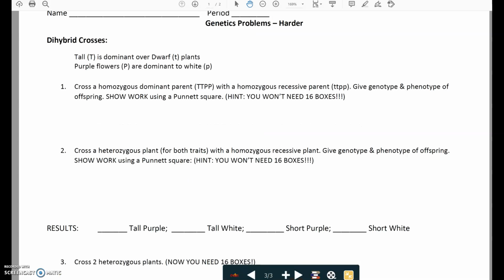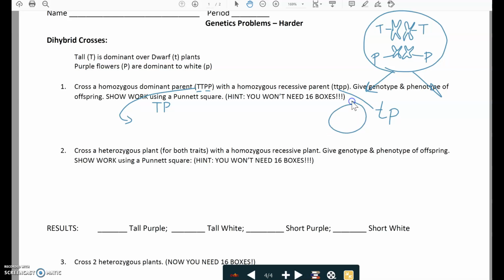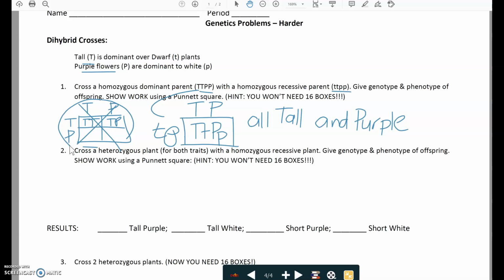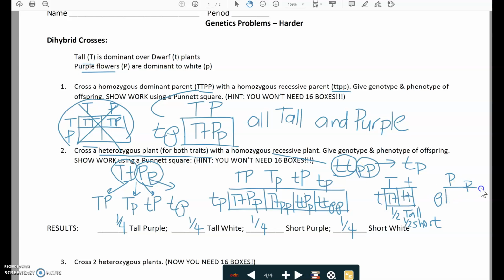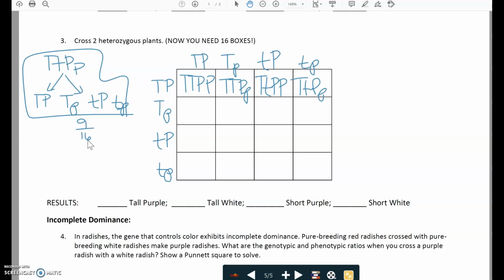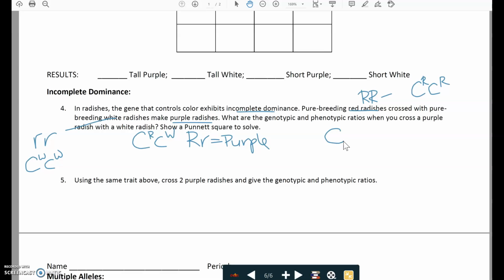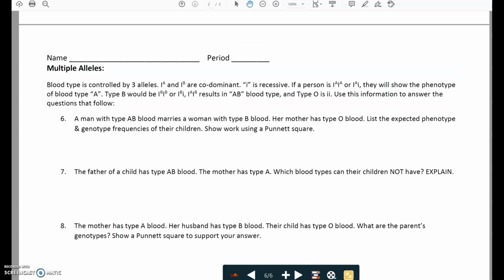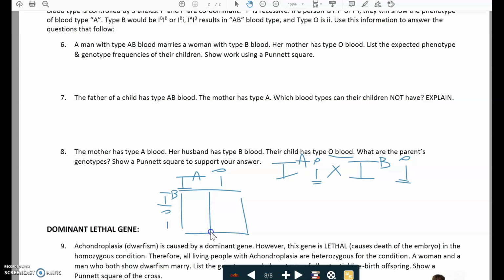Hon Bio Genetics Problems 1-8 Explained